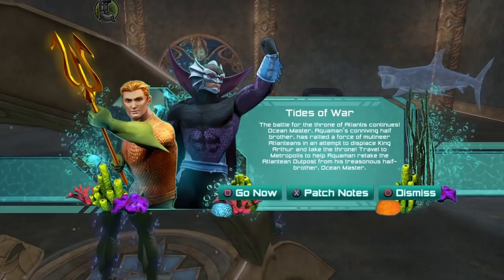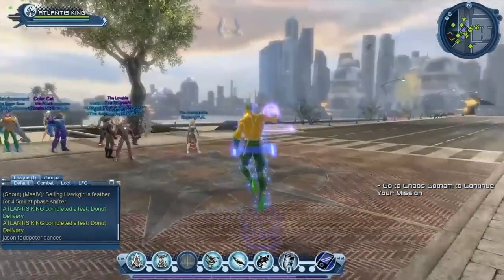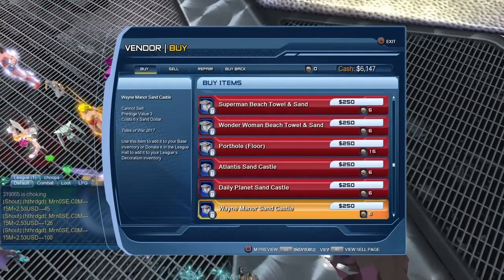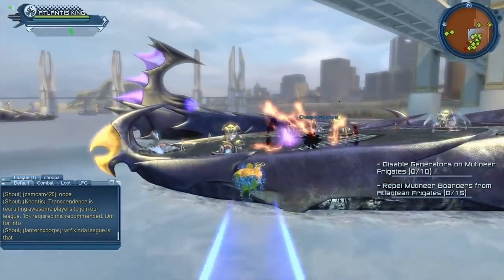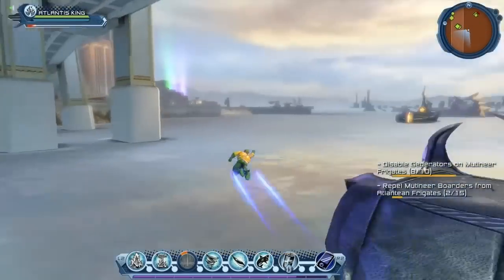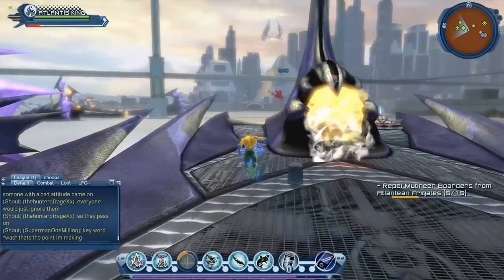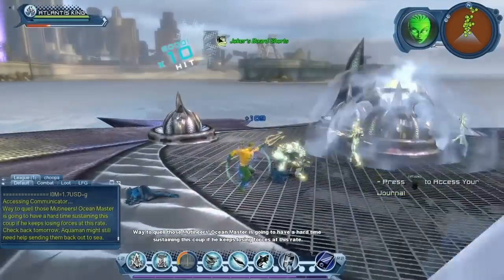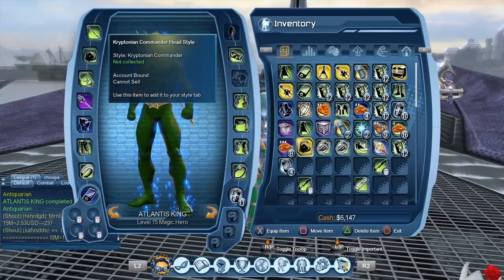DCUO Summer Seasonal 2019